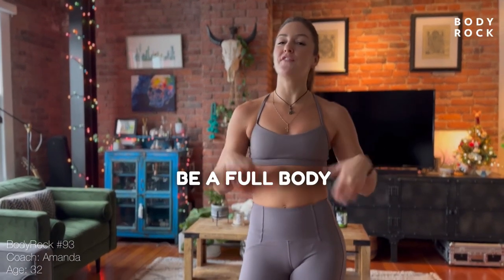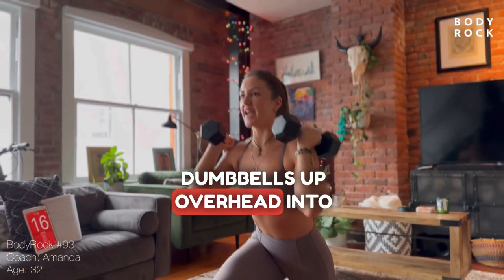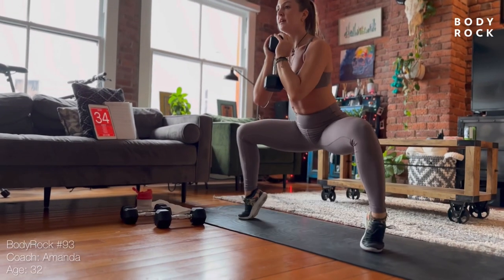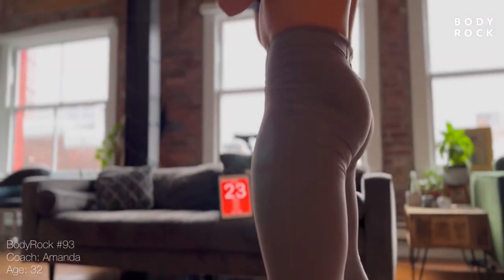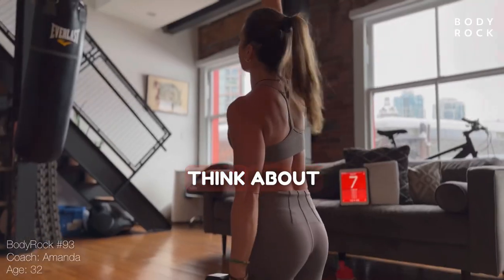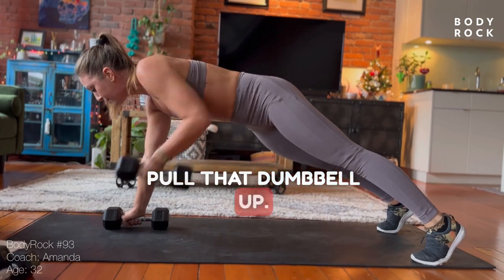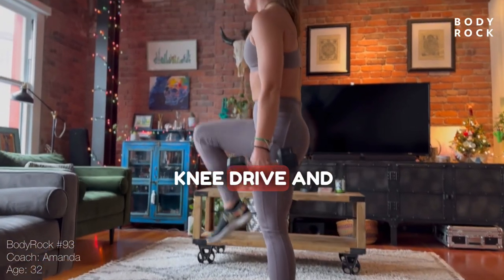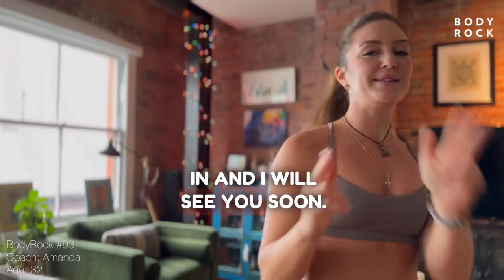BodyRock #93: Full Body Dumbbell Circuit.